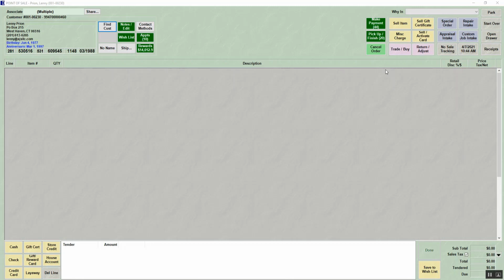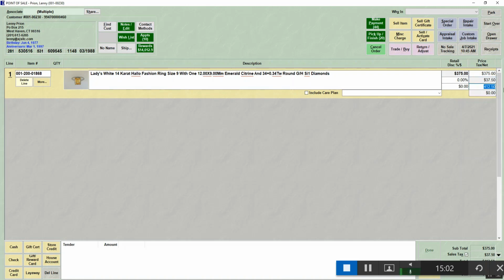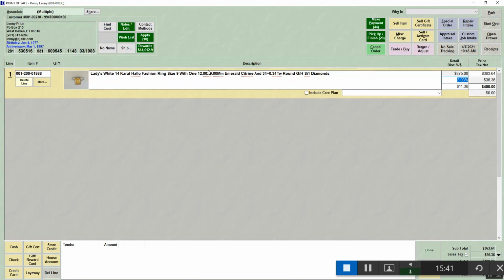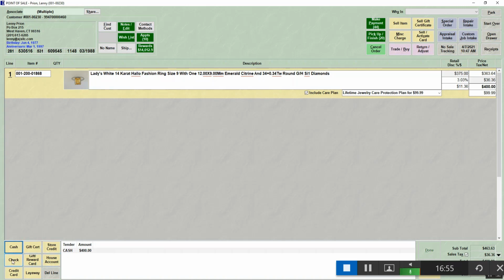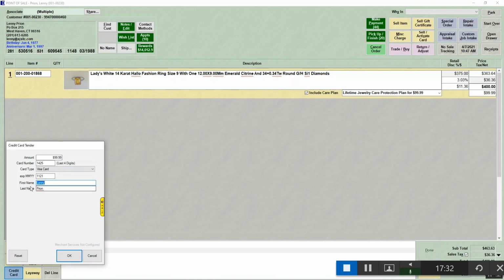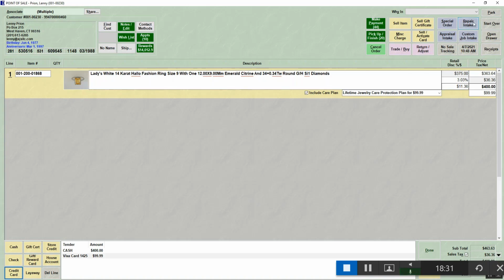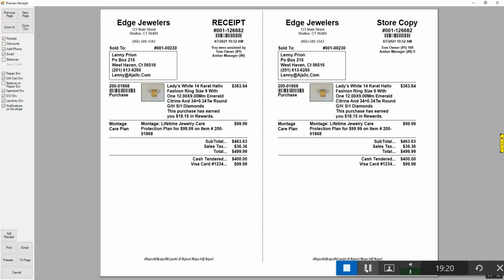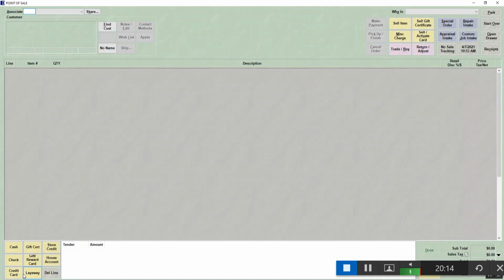POS Basics - Selling an Item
How to sell an item at POS.